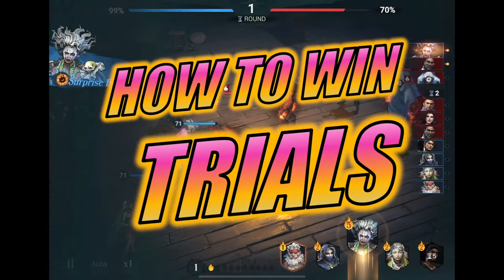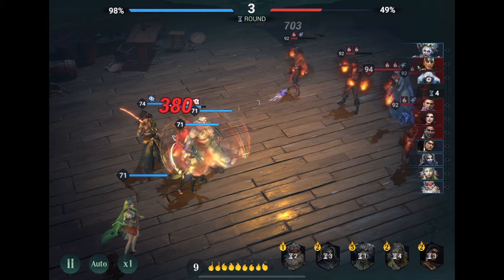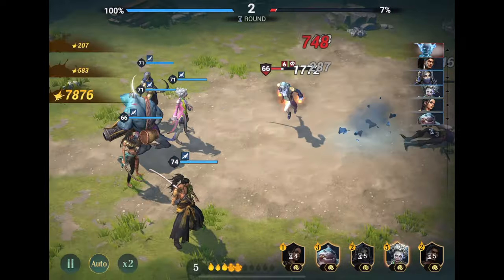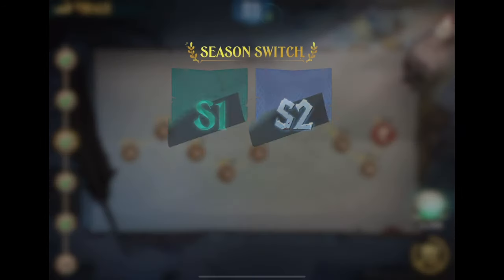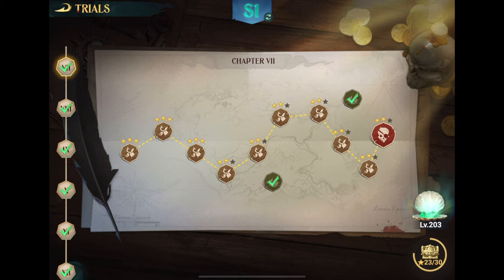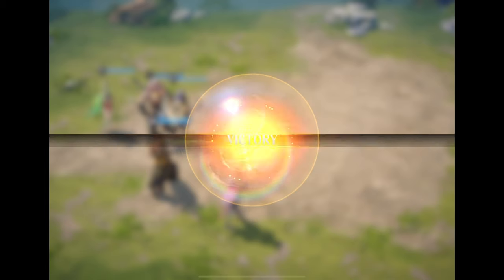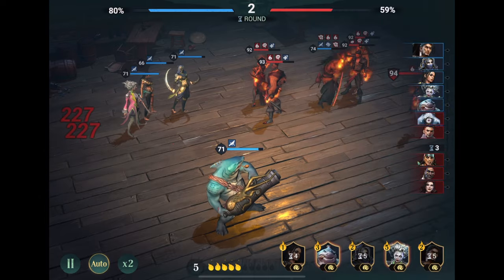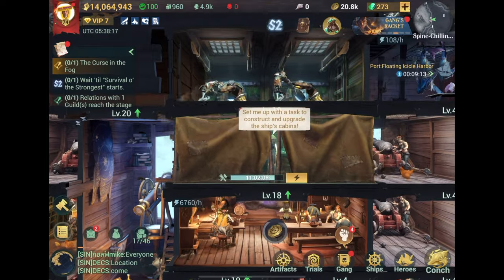Sea of Conquest - How to Win Trials Easily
Trials, or hand-to-hand combat, is arhuably the weakest part of Sea of Conquest and really doesn't have much to do with pirates... I tend to skip through this as quickly as possible and come back for the rewards later on.